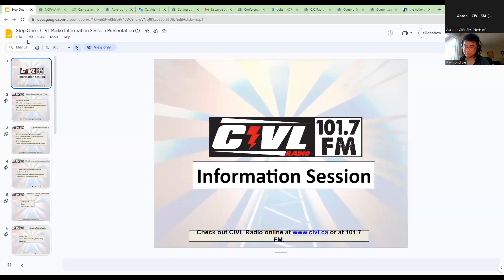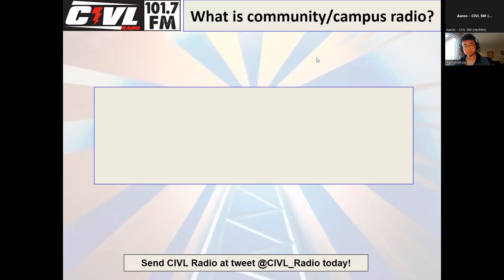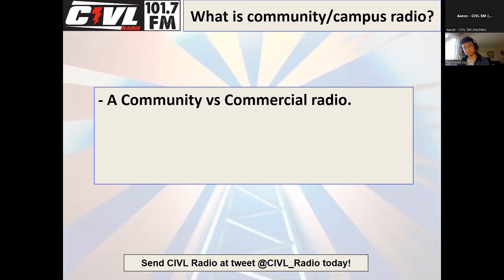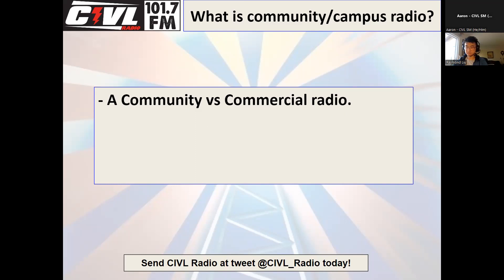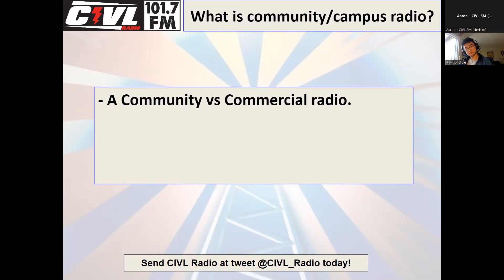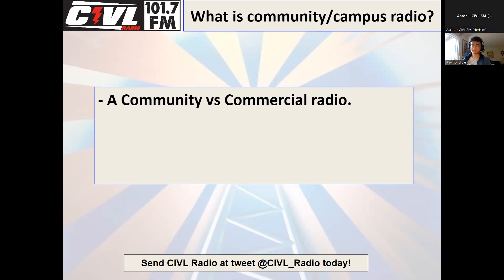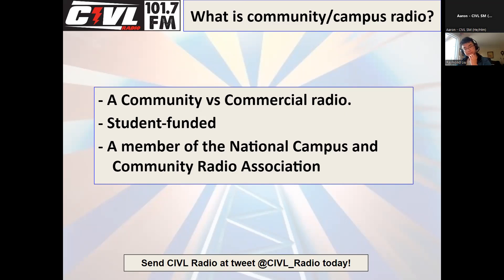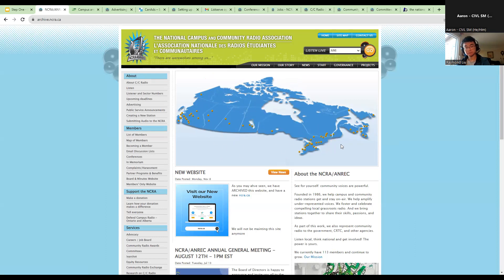CIVL Radio Campus Community Radio General Orientation Training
The first step in volunteering with CIVL Radio, UFV's campus and community radio station on 101.7 and 92.3 FM. Contact CIVL staff via civl.ca/contact after viewing this video in order to engage with station volunteerism.